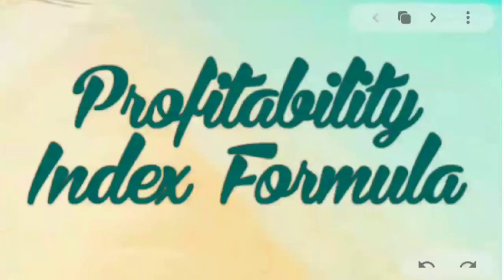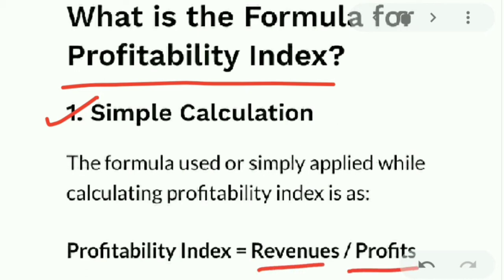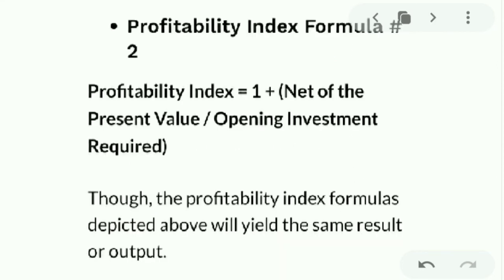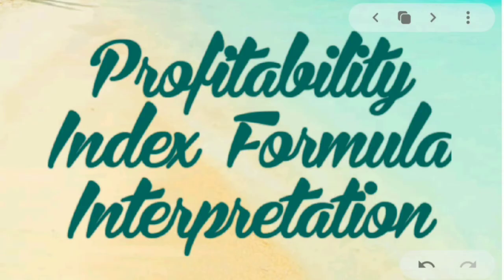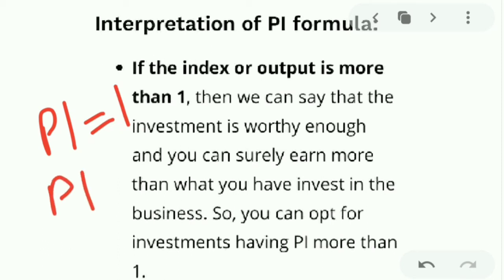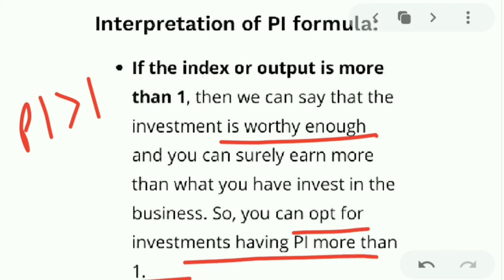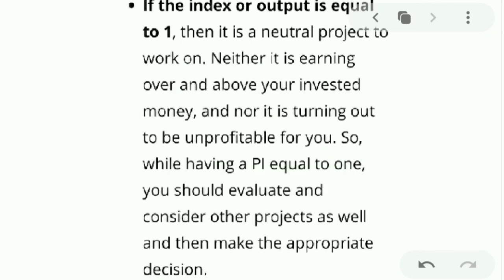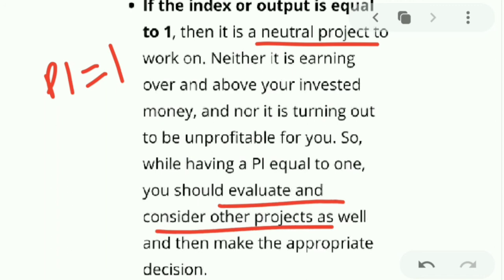Profitability Index Formula Part 2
In this video, you will understand What is profitability Index? and the ways to calculate profitability Index with its components as well as the advantages and disadvantages.